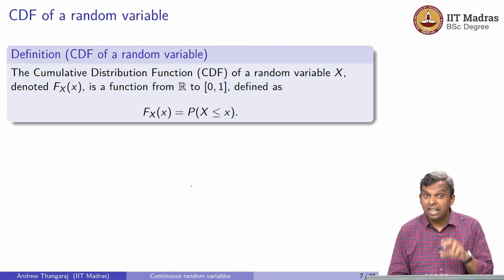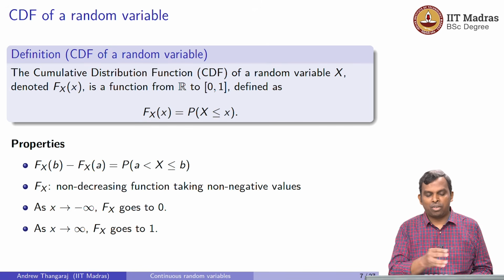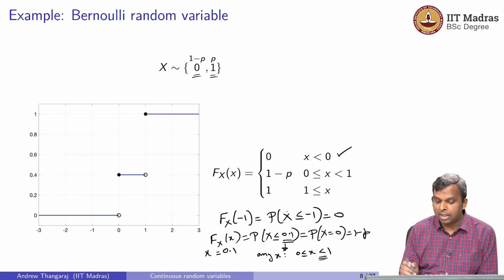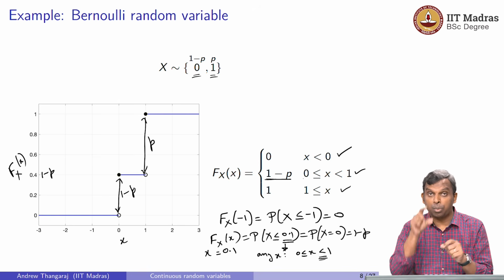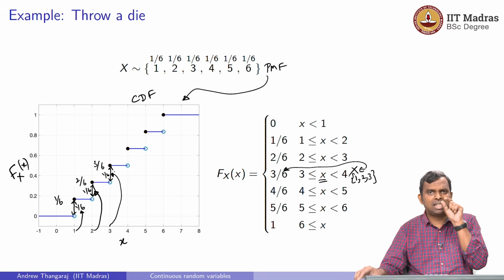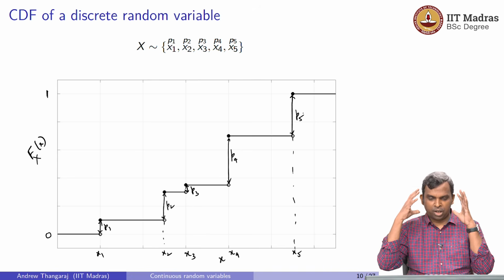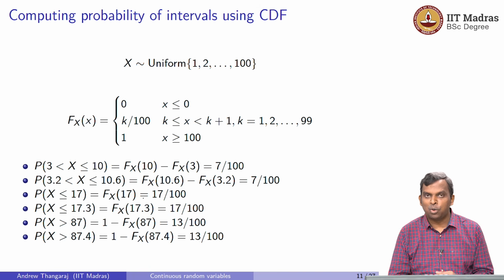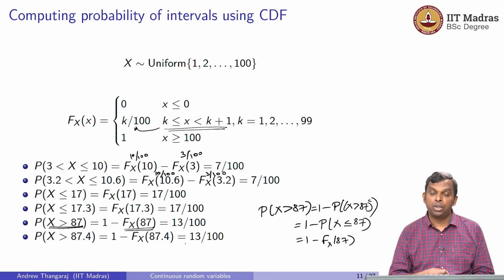W4_L2: Cumulative distribution function | definition properties & examples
Video Overview
 This lecture introduces the cumulative distribution function CDF a key concept in probability. We define the CDF discuss its properties and work through examples using Bernoulli and discrete uniform random variables. Learners will see how to calculate probabilities of intervals using the CDF and understand its role as a bridge between discrete and continuous probability distributions.